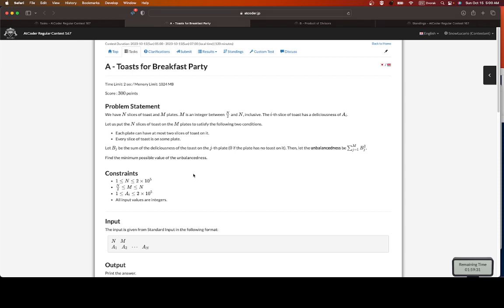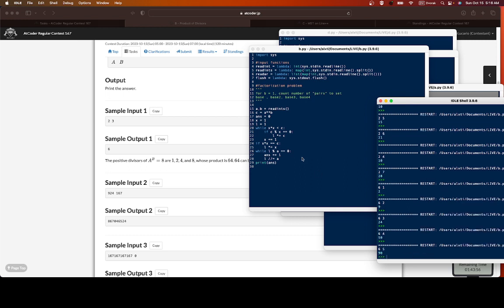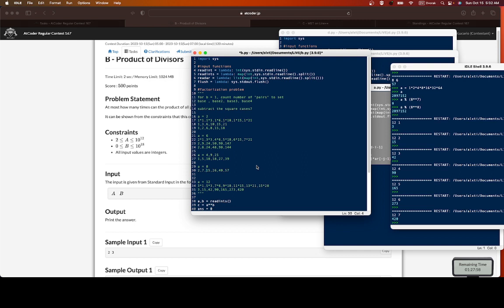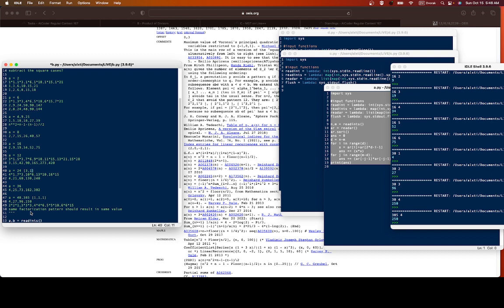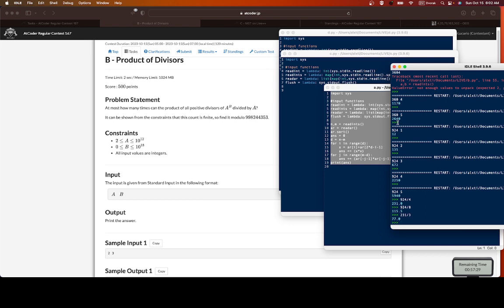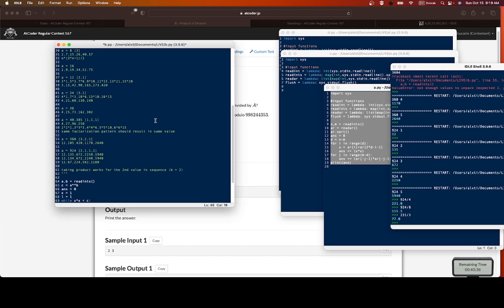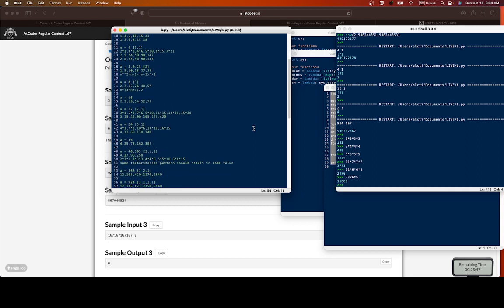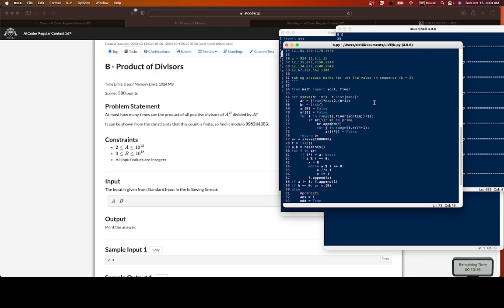Competing in AtCoder Regular Contest 167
At the very least, I got a moral victory in solving B. After 106 minutes.
Somehow I still haven't reached cyan (1200) due to my spectacular implosion here. This is what we call getting afflicted by a severe case of SpeedForces.

Solved Problems
A 1:00
B 5:00 (actual realization of the solution happens around 1:05:00)